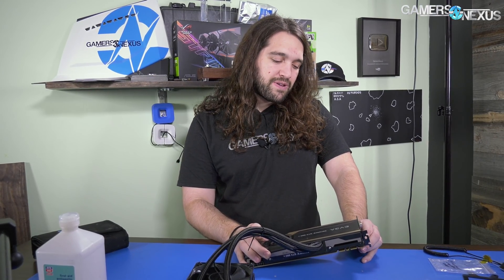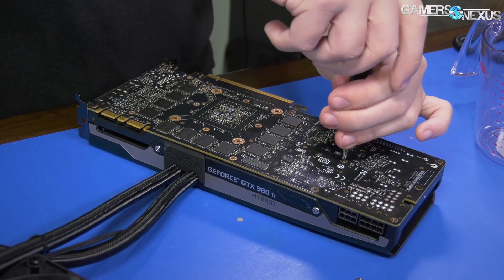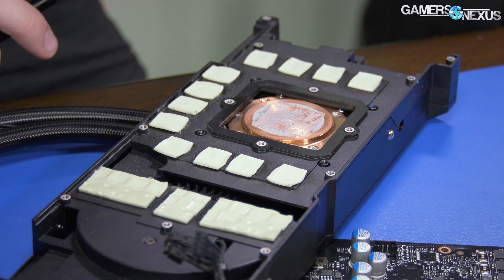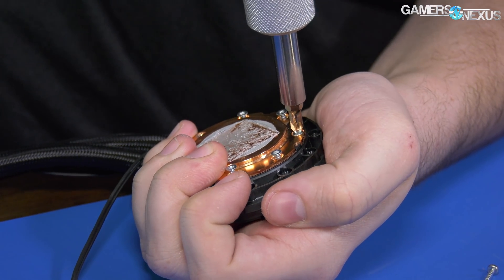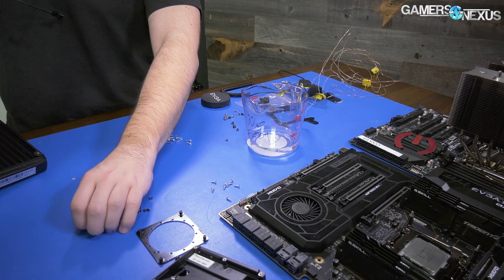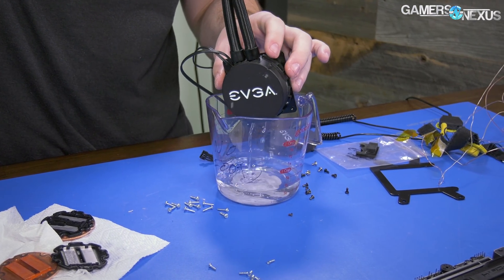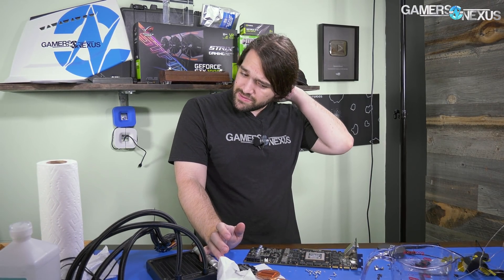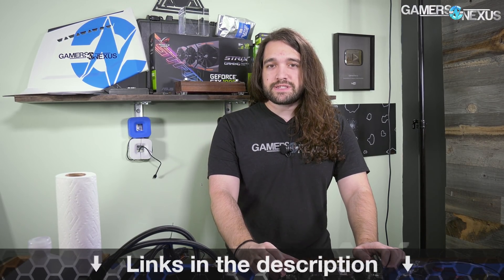Liquid Permeation Check After 1 Year: GPU Hybrid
Just a diagnostics/"check-up" video. We're looking at our Titan Xm that we modded about a year ago, which recently began driving 90C core temperatures.